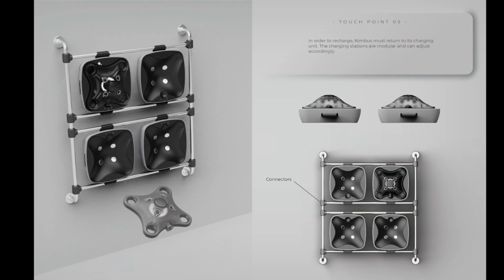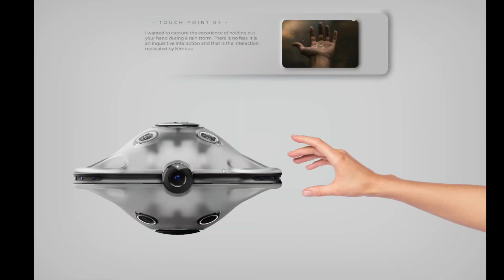Futuristic Industrial Design Student Project! How to Setup your Portfolio Example Part 3!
Learn to setup your industrial design portfolio from this futuristic project example! Part 3